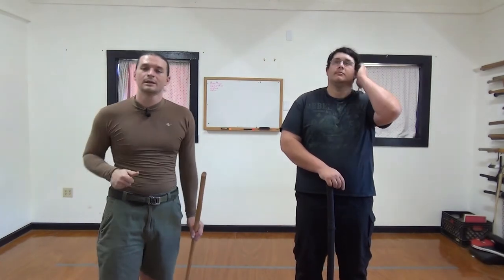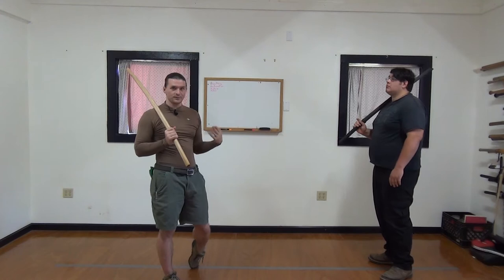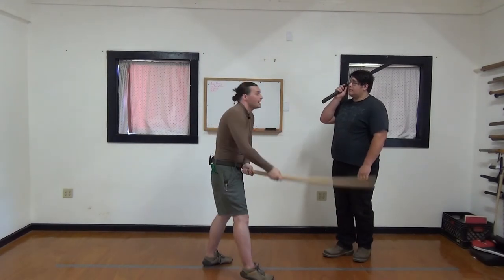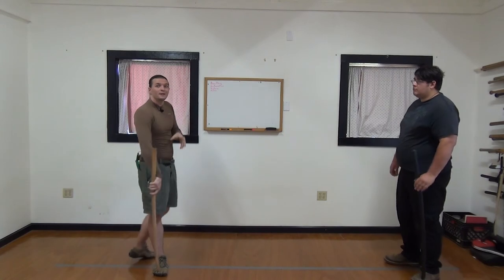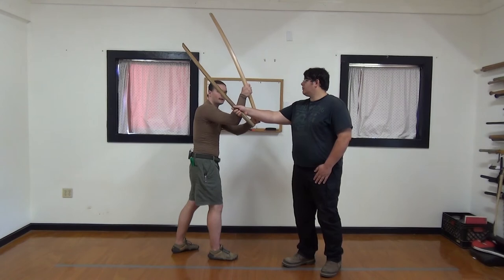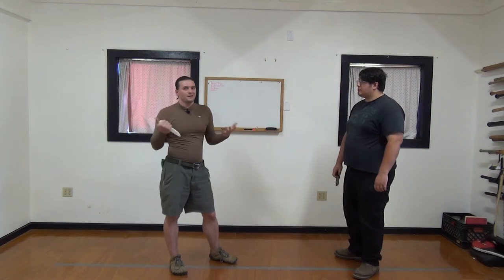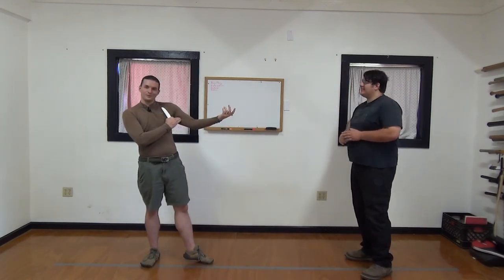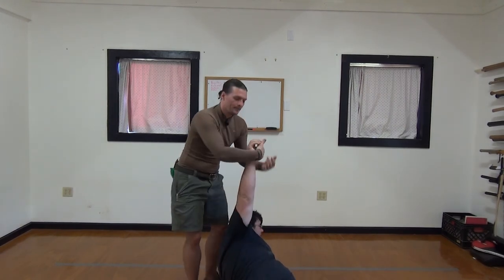Hasso hidari applications